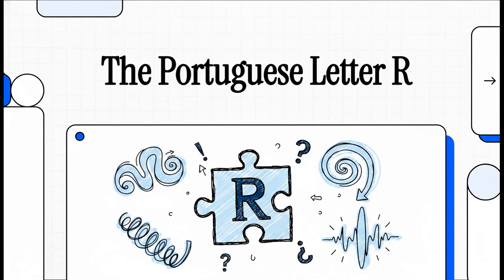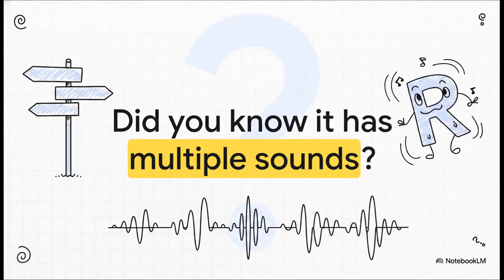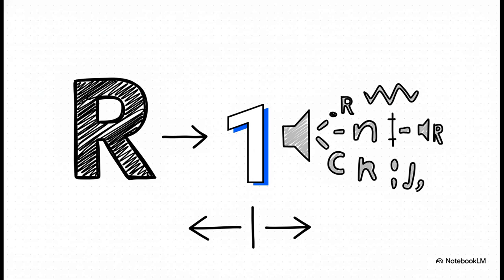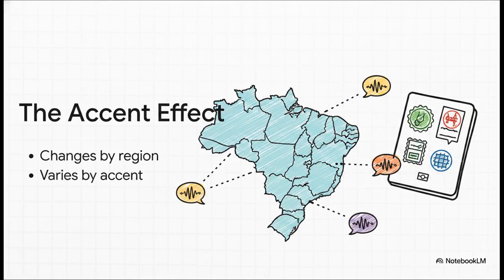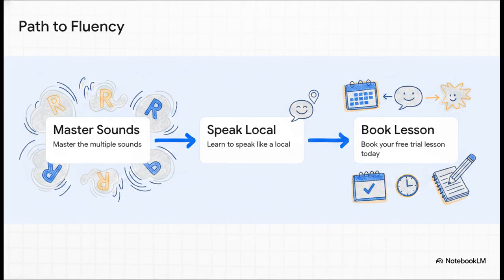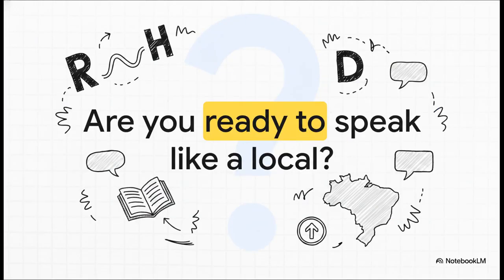Why the Letter R Sounds So Different in Brazil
Are you confused by the Portuguese letter R? You're not alone!

In this video, you'll discover why the letter R can sound completely different depending on where you are in Brazil.

You'll learn:
• When R sounds like an English H
• Why some Brazilians pronounce R differently from others
• Regional accent differences across Brazil
• Common pronunciation mistakes made by Portuguese learners
• Tips to help you sound more natural when speaking Portuguese

The Portuguese R is one of the most challenging sounds for foreigners, but understanding these pronunciation patterns can dramatically improve your listening and speaking skills.

Brazilian accents are incredibly diverse, and mastering the R sound is a major step toward sounding more like a native speaker.

Which Portuguese sound is the hardest for you to pronounce?

Want personalized help with your pronunciation? Follow the channel for more Portuguese lessons, pronunciation tips, and Brazilian culture content.